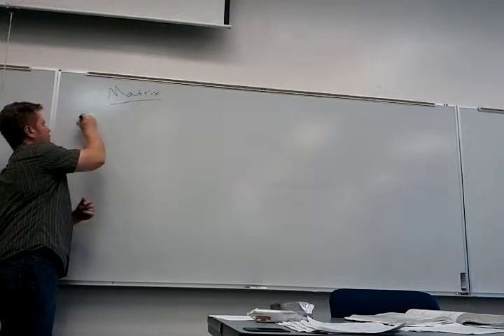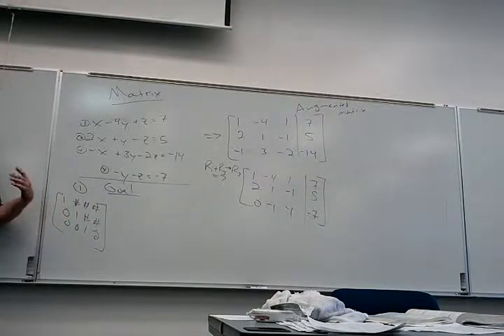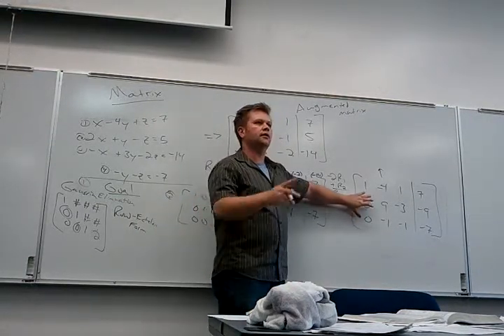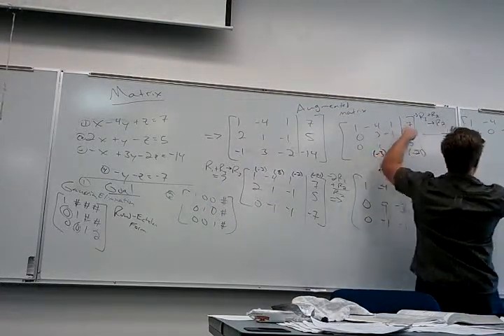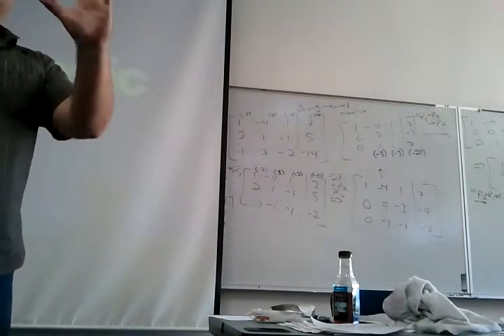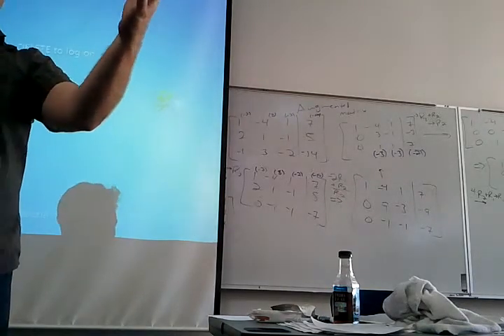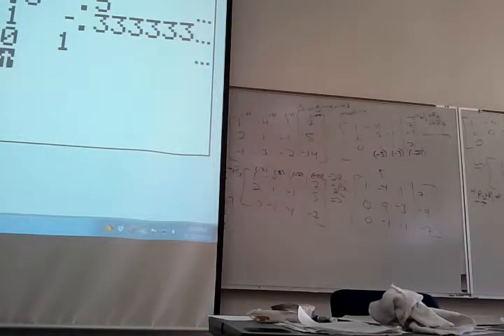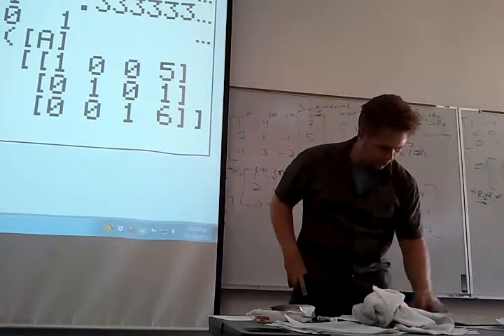Math 176, Nov 19 Lecture, Part 2